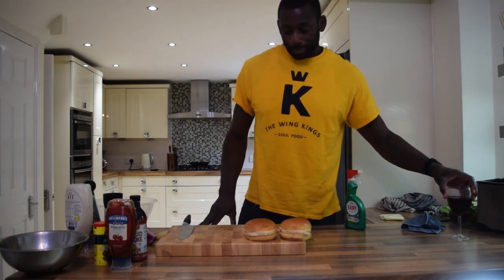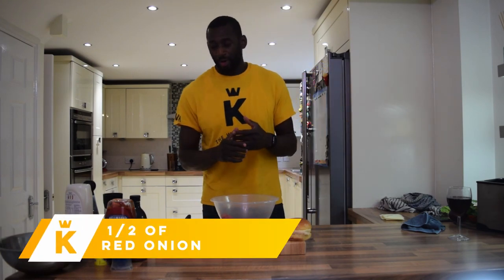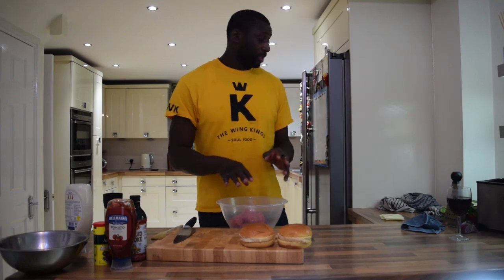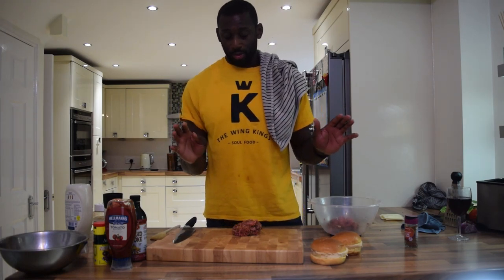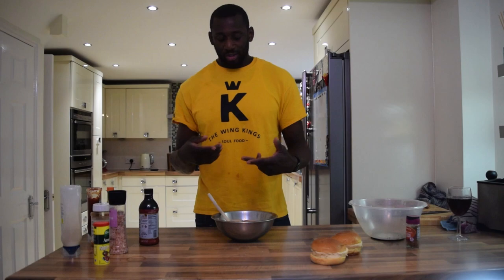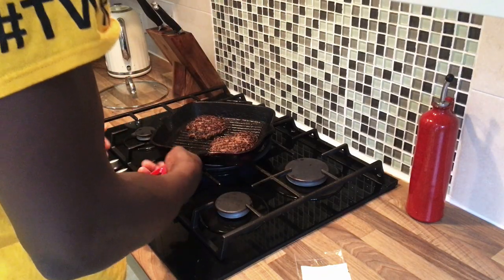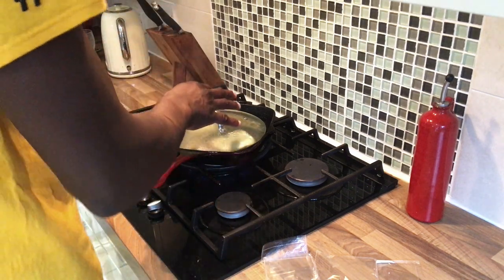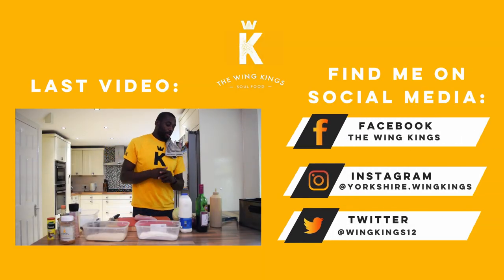The Most Juicy Cheeseburger!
in this episode, learn how I make these cheeseburgers extremely juicy and still get a good dark, crust on the outside! give it a try!!